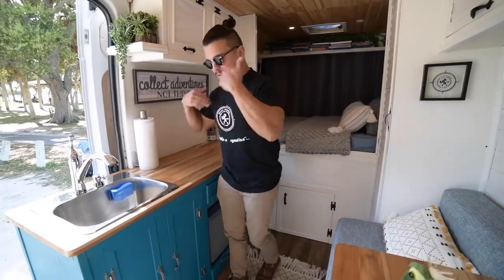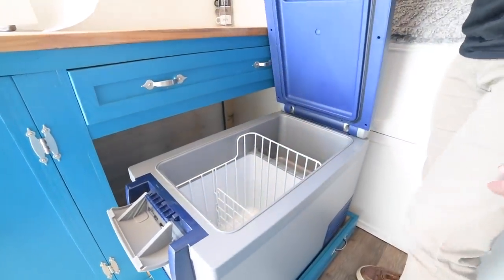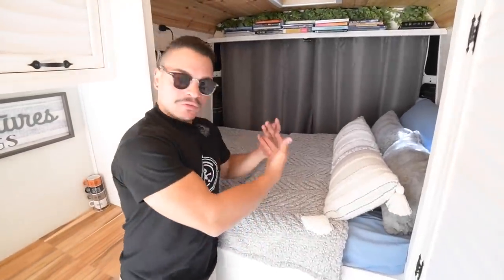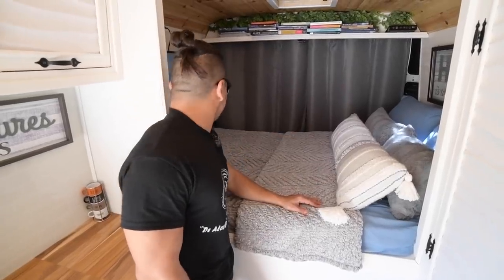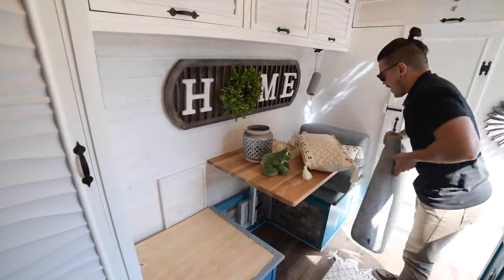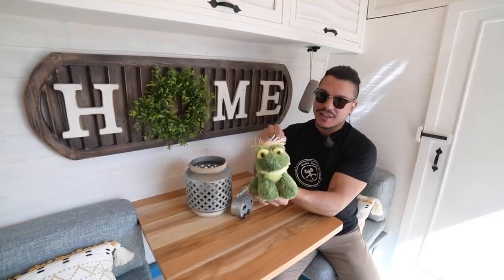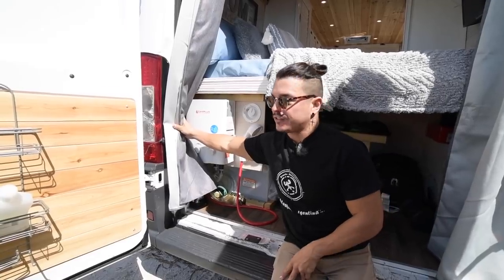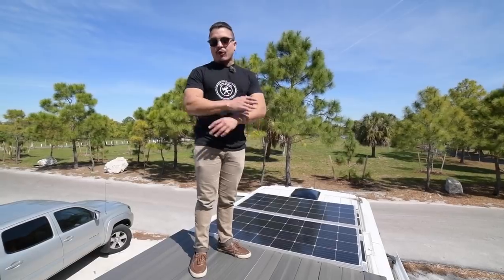Perfectly Designed Promaster Camper Van - Full Closet, Toilet & Shower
VIDEO DESCRIPTION:

Eric is a proud Puerto Rican that chose to leave the life of too much work, little play, and even less freedom. Once he decided to board the road less traveled, he converted a Dodge Pro Master and dove into the van life! Eric is currently on a journey from Alaska to Argentina and doing it with style. His big personality mirrors the vibrant pop of colors that accent the interior of his tiny home, and it's no wonder why he's such a happy guy with a swing that attaches in his doorway, overlooking any view of his choice. There's booth seating that turns into a guest bed, a large tv mounted eye level from the main bed, and a kitchen just the right size for this minimalistic guy. Eric's journey takes him through several different types of terrain, so his garage is stocked with various tools, outdoor toys, and a pop-up shower. His rooftop holds a deck and two panels with a total of 320 watts of solar that powers his explore mobile. If you happen to see his smile behind the wheel, make sure you honk and wave!